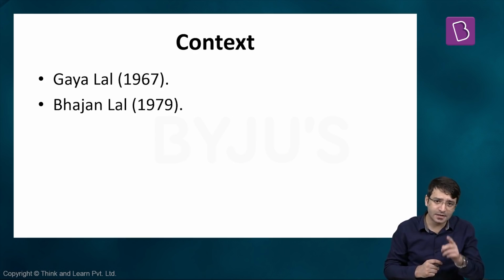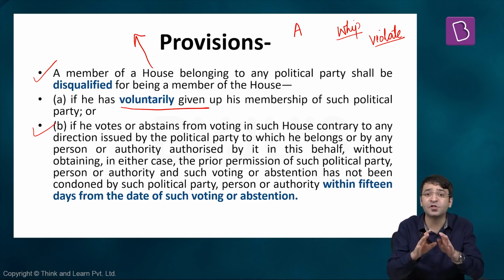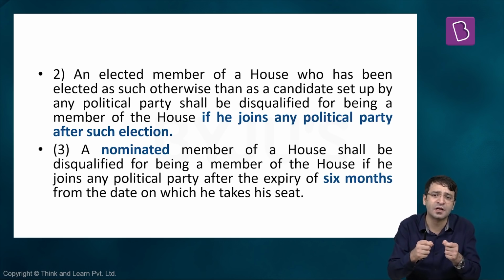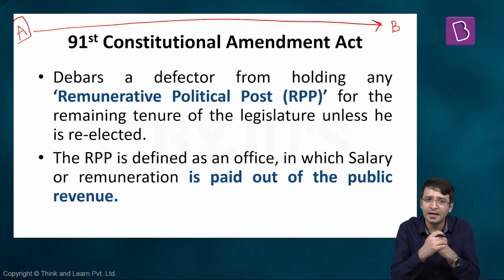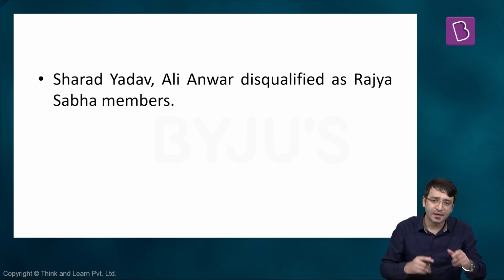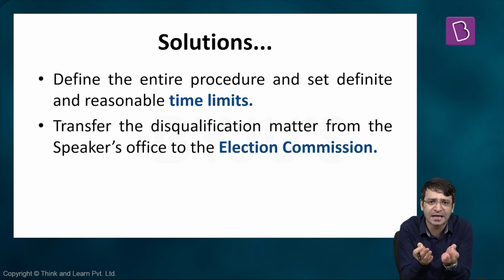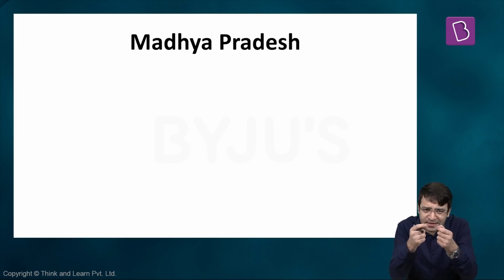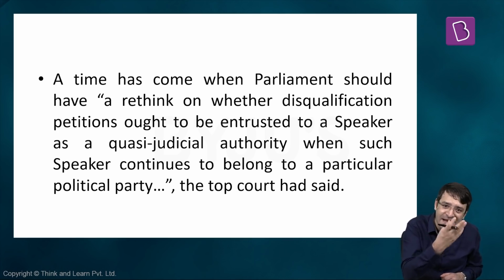Explained: Anti Defection Law.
Aaya Ram Gaya Ram was a phrase that became popular in Indian politics after a Haryana MLA Gaya Lal changed his party thrice within the same day in 1967.  The anti-defection law sought to prevent such political defections which may be due to reward of office or other similar considerations.

The Tenth Schedule was inserted in the Constitution in 1985. It lays down the process by which legislators may be disqualified on grounds of defection by the Presiding Officer of a legislature based on a petition by any other member of the House. A legislator is deemed to have defected if he either voluntarily gives up the membership of his party or disobeys the directives of the party leadership on a vote. This implies that a legislator defying (abstaining or voting against) the party whip on any issue can lose his membership of the House.  The law applies to both Parliament and state assemblies.

BYJU'S IAS
Happy learning